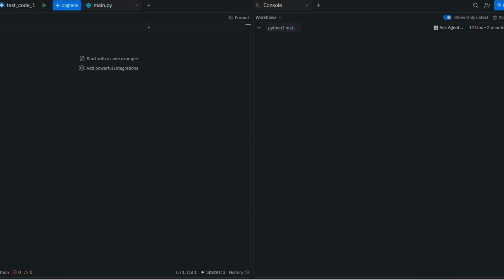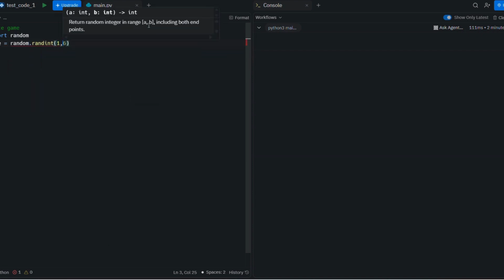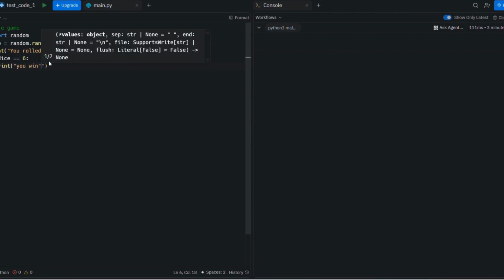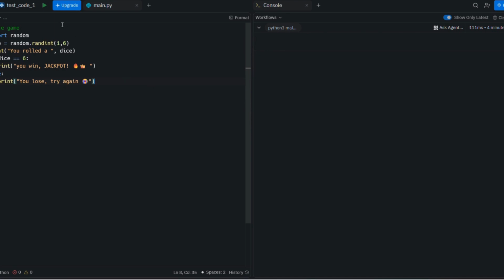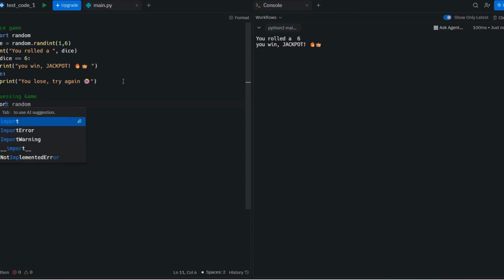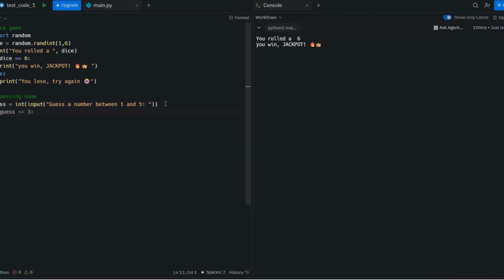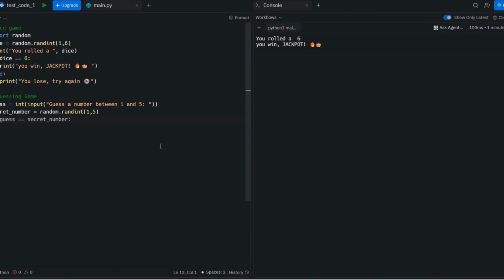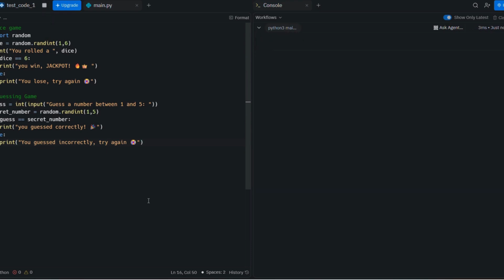Python FAST SCRATCH #6 – Random Games for Beginners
In this video:
we explained the concepts of the modules more using modules to create funny little games